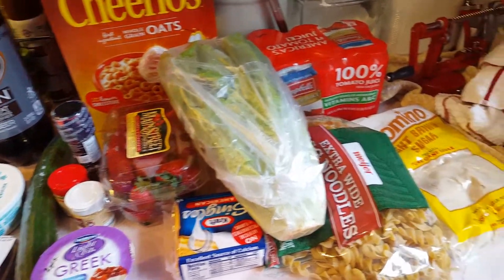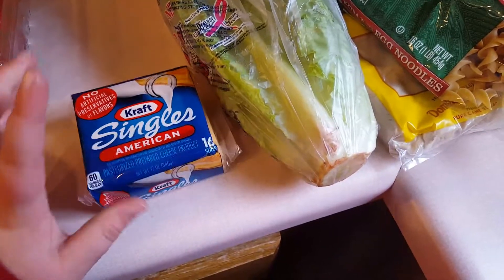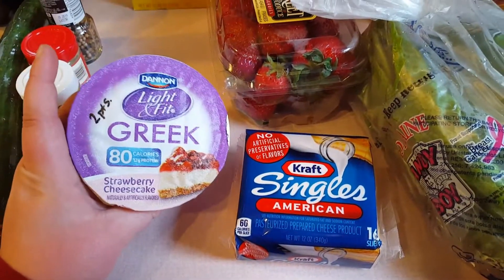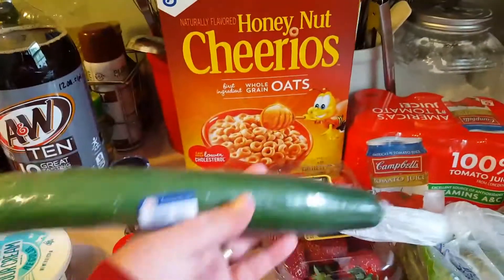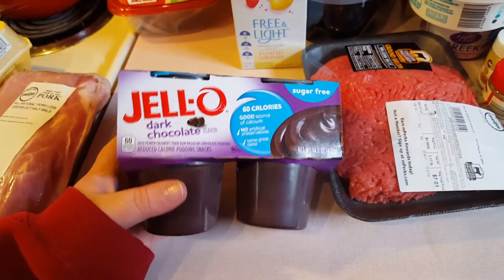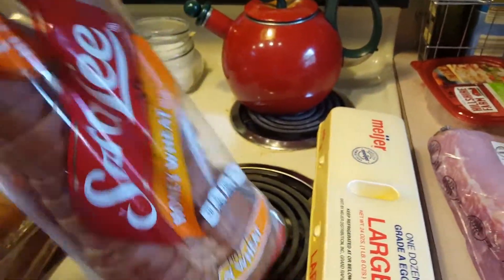Weekly Grocery Haul!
Check out Shelly from Shelly's Home Life! The stroganoff was soooo good, check out her video on how to make it here! :)